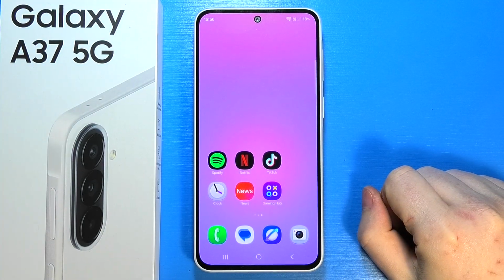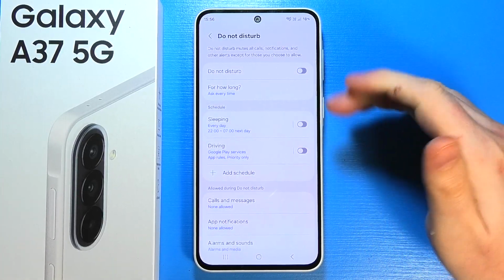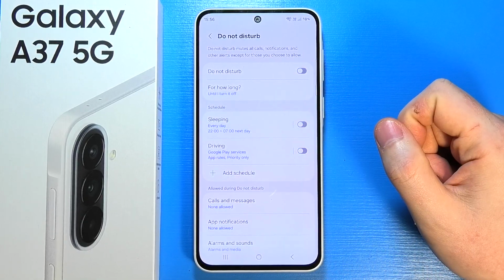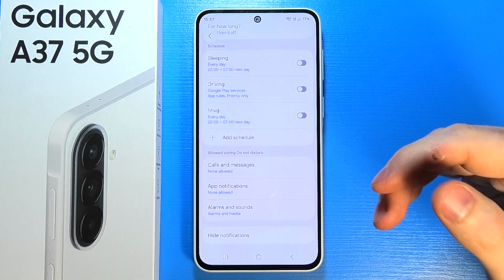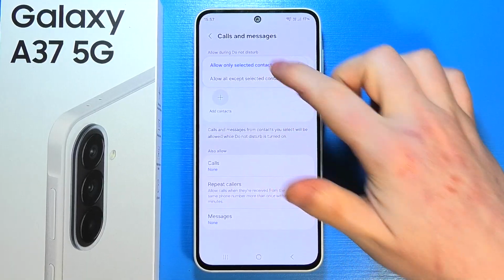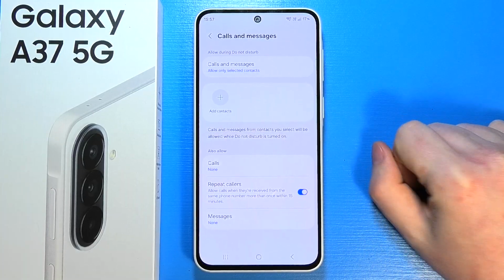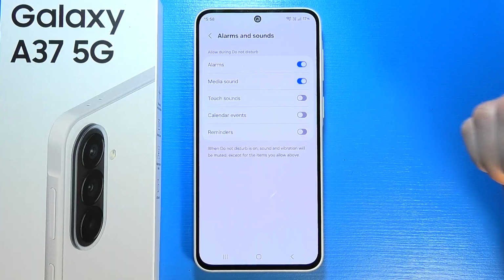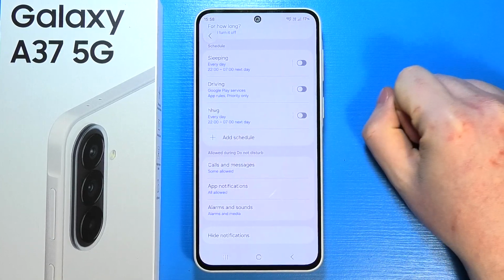Samsung Galaxy A37 5G: How to Set Up Do Not Disturb Mode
Take control of your notifications by configuring a silent schedule for your alerts on the Samsung Galaxy A37 5G through the sound settings. This tutorial helps you in establishing a quiet period for your smartphone so you can sleep or work without being interrupted by pings. Customizing the Samsung Galaxy A37 5G to filter out non-urgent calls and messages ensures you stay focused on what matters most.
We show you how to allow specific exceptions for your favorite contacts so you never miss a truly important emergency.